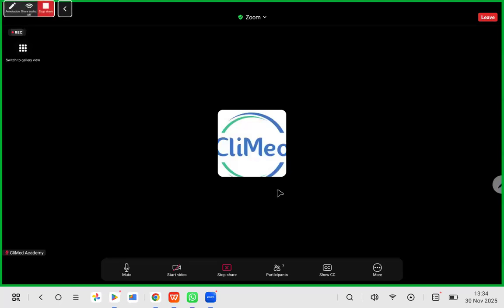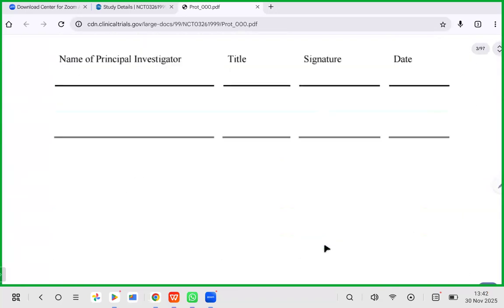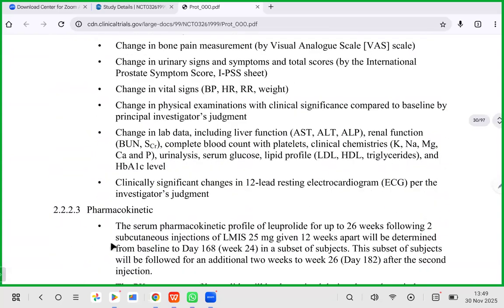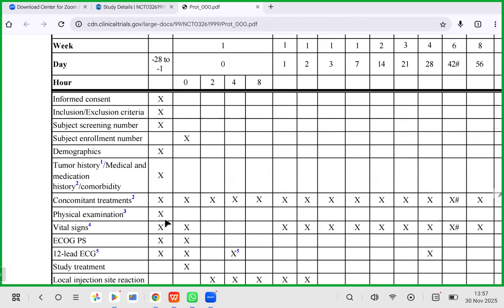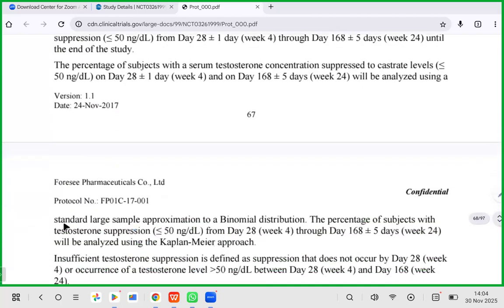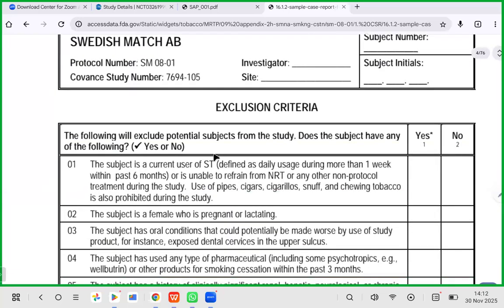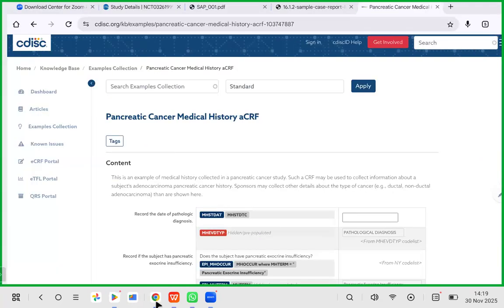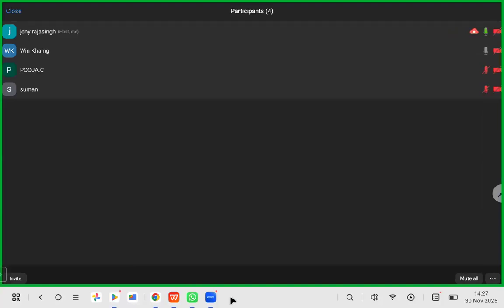M9 Clinical SAS September 2025 | Jeny